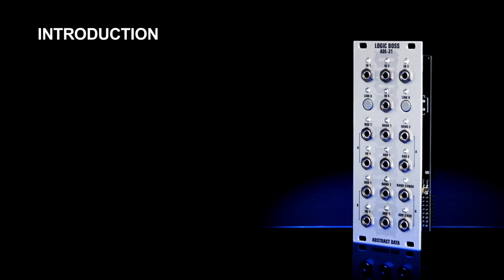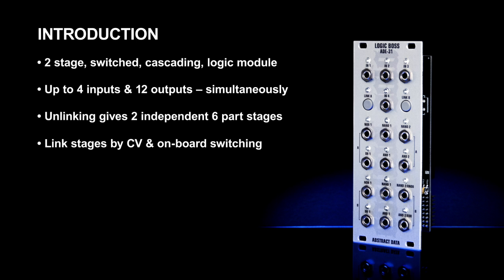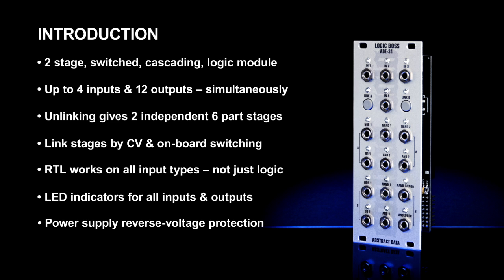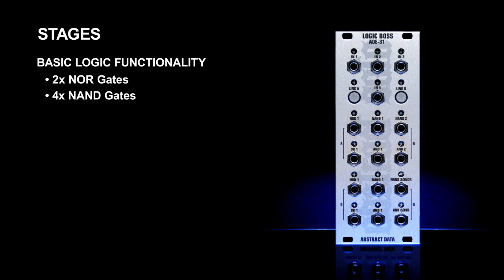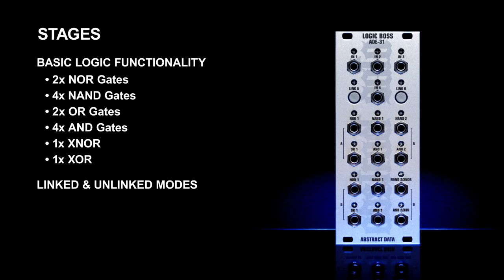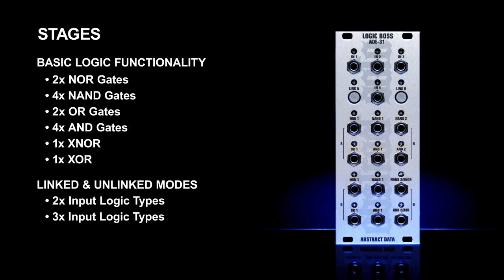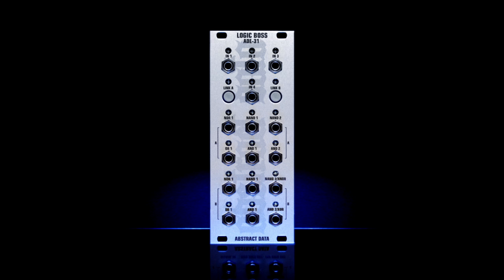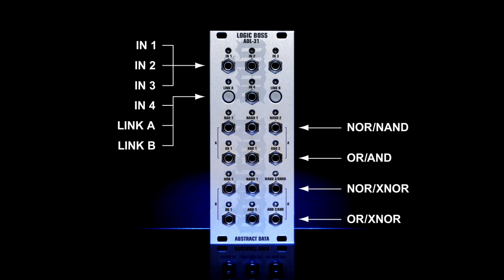ADE-31 Logic Boss Eurorack Module - Overview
Overview of the ADE-31 Logic Boss Logic and Gate utility Eurorack module from Abstract Data.